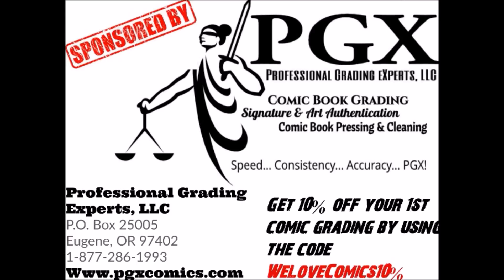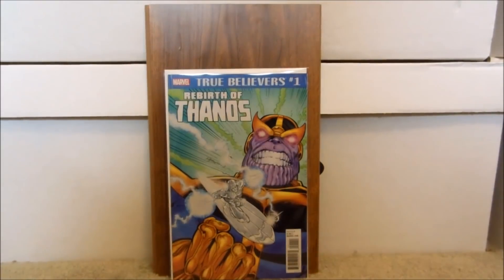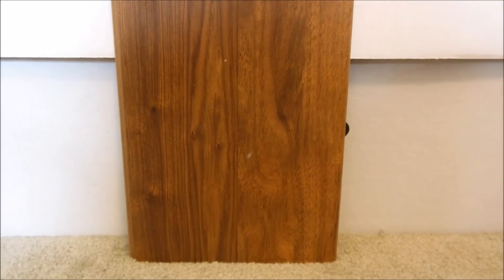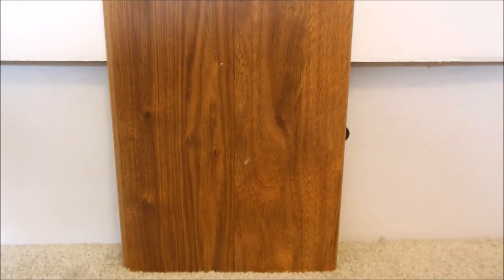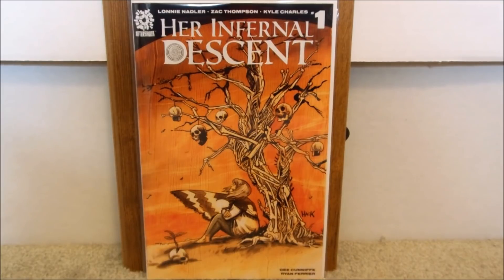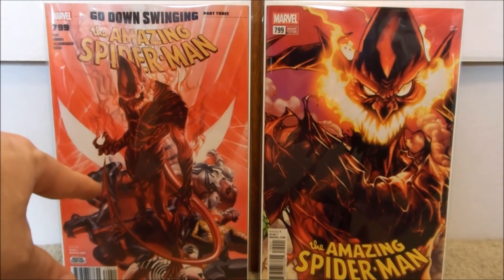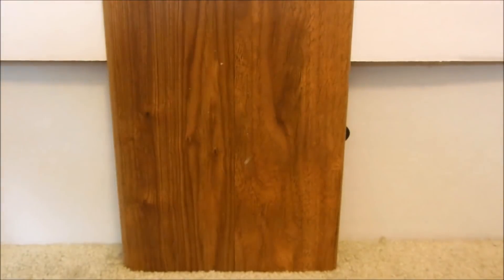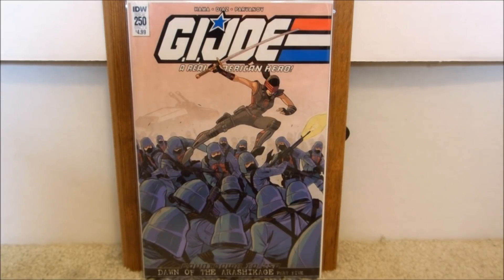Must Have Comics...